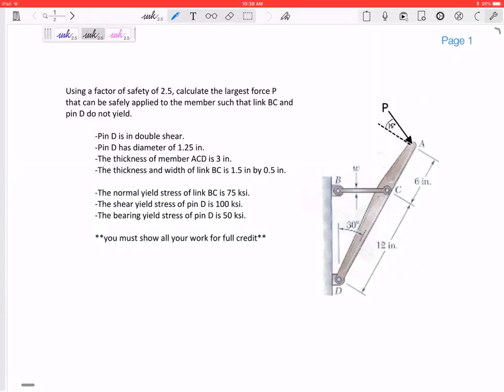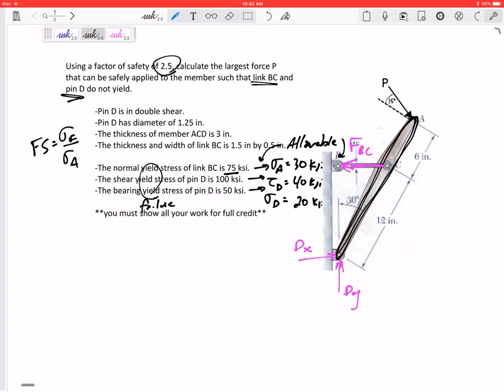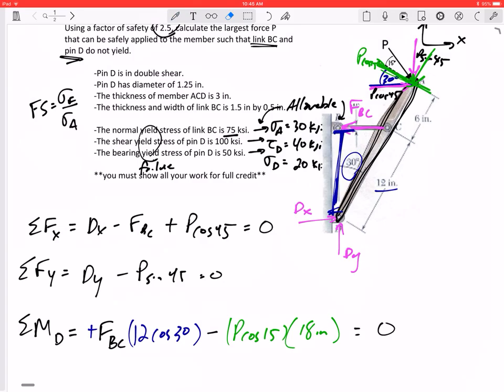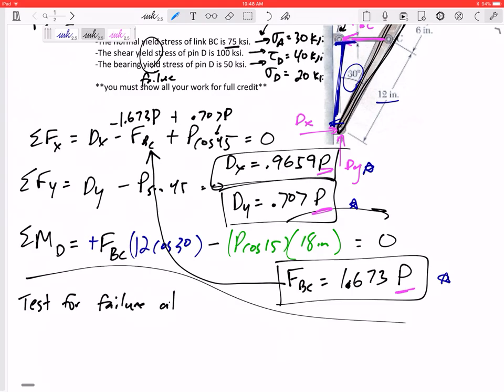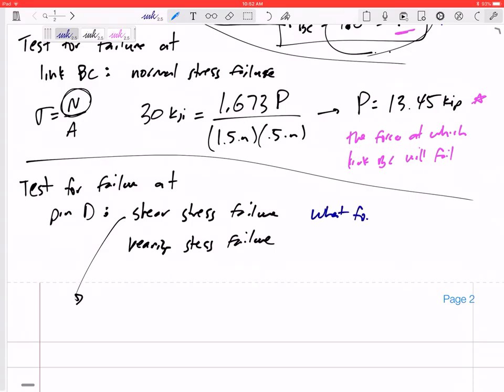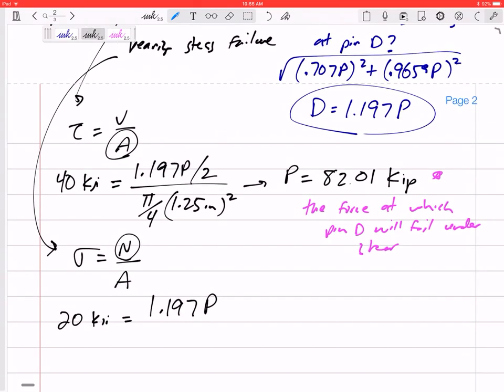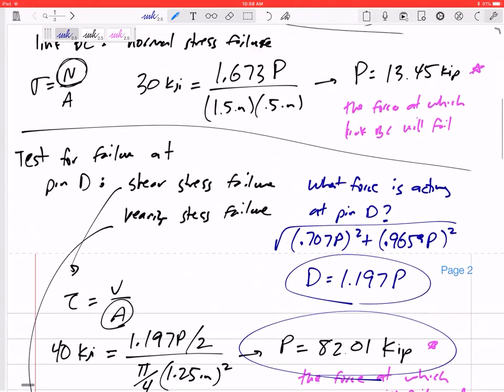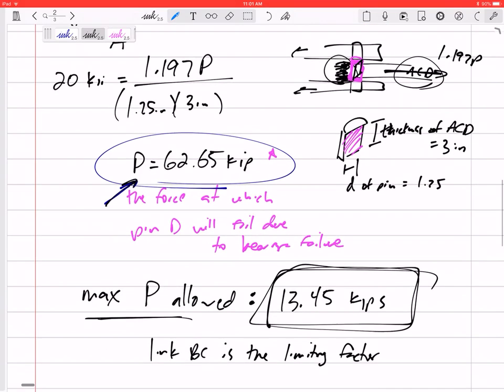Mechanics of Materials - Allowable Stress Design Example 3